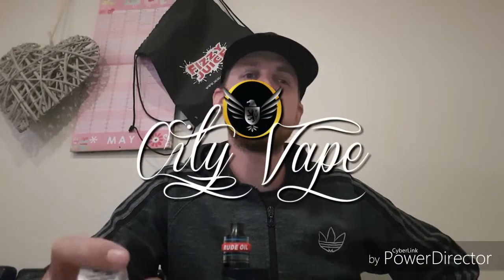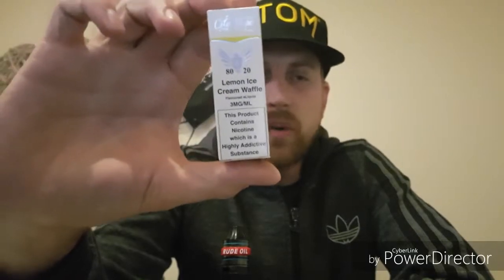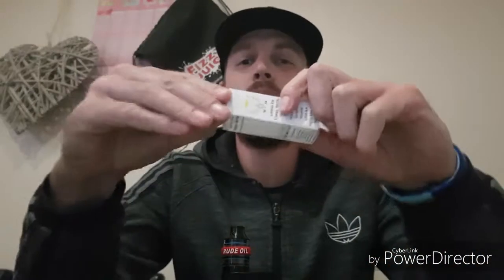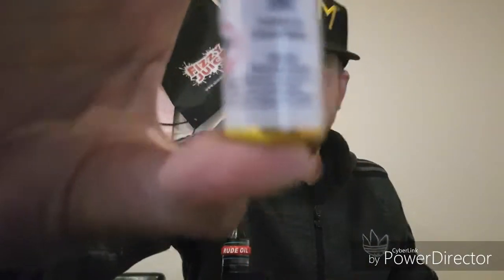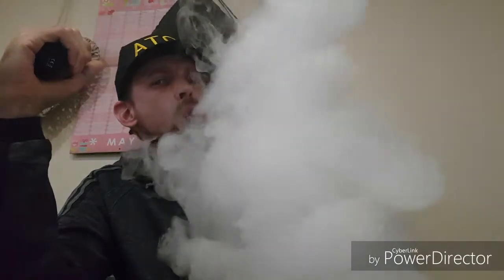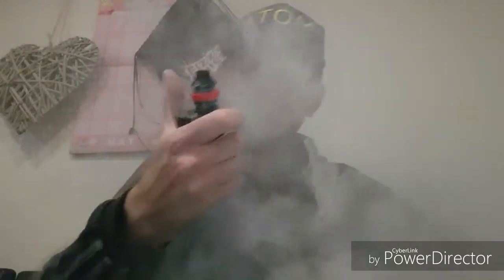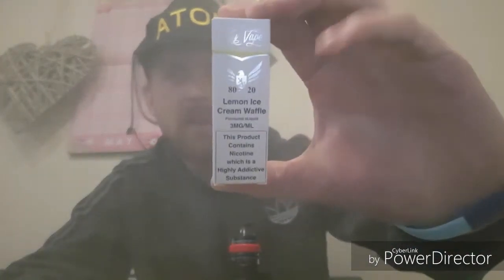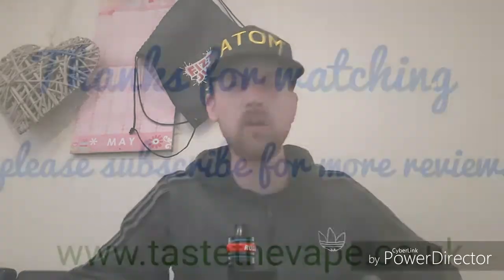City Vape Lemon Ice Cream Waffle E-liquid review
Review on City Vapes Lemon Ice Cream Waffle E-liquid